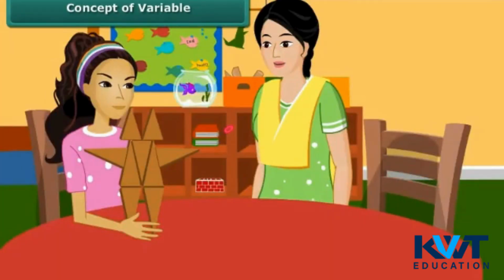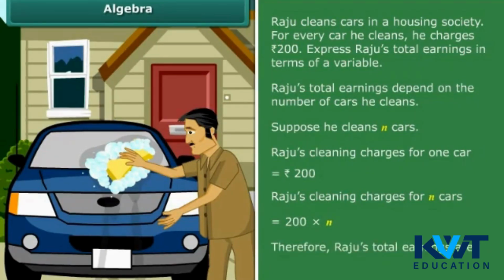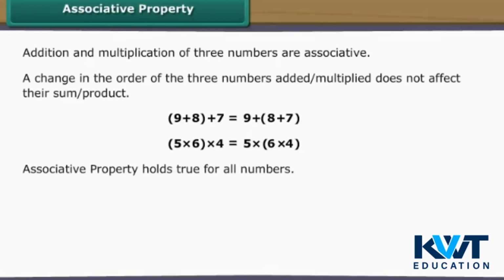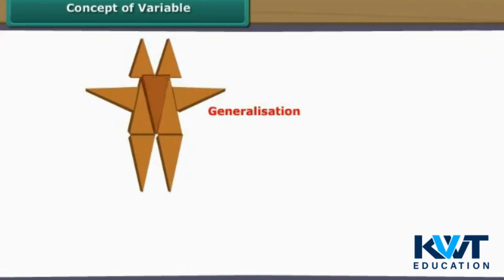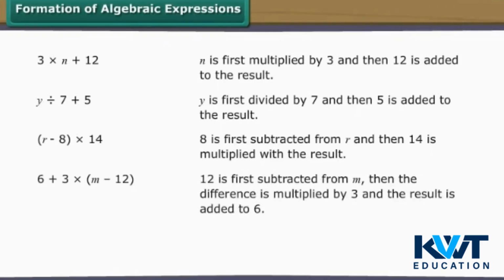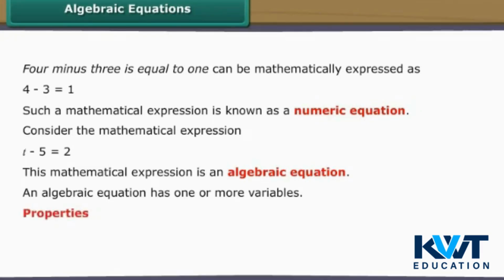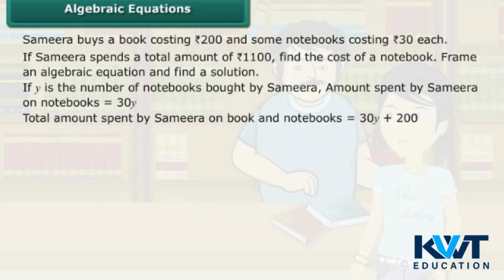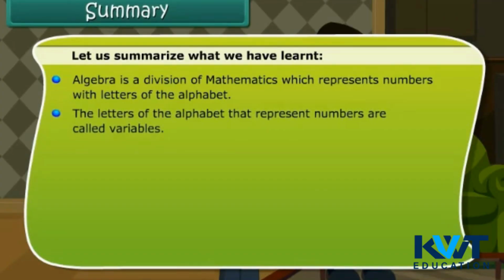Class 6 Maths | Algebra | Basic Algebra Explained | Variables and Algebraic Expressions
In this video, kids will learn about Algebra in a simple and fun way ➕🔤📘

This lesson explains variables, algebraic expressions, and basic algebra concepts step-by-step.

📘 In this video you will learn:
✔ Algebraic expressions
✔ Using letters in maths
✔ Solving simple algebra problems